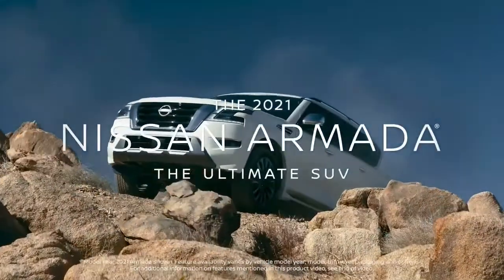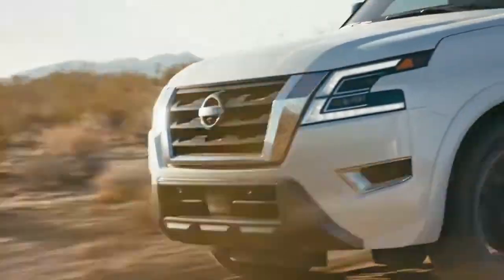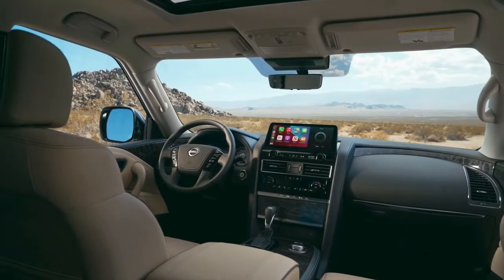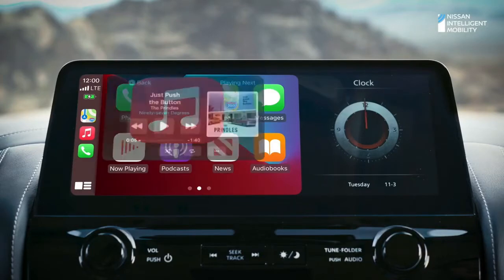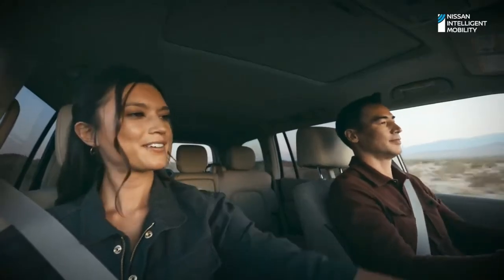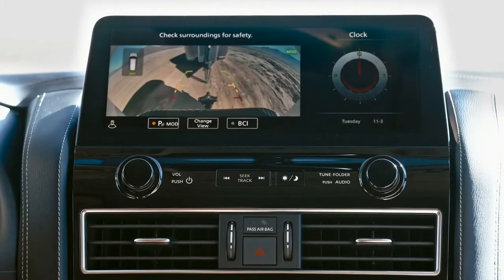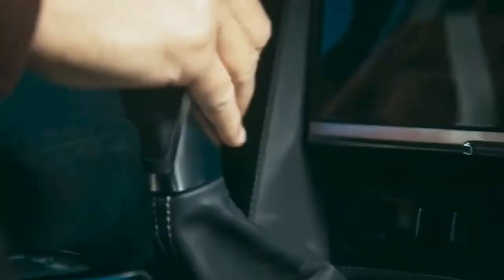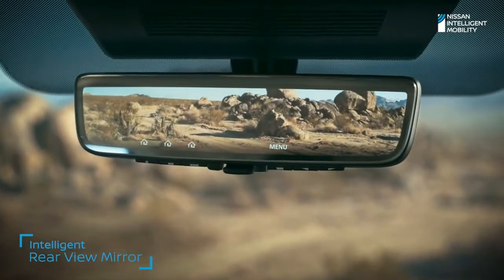All New 2021 Nissan ARMADA - Interior, Exterior, Capabilities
This is the new Nissan Armada 2021 review.

Main highlights of the new Armada 2021:

• All-new rugged exterior and premium interior offer combination of strength and luxury

• Standard technology features include largest-in-class 12.3-inch display, WiFi and wireless Apple CarPlay

• Standard safety features – including Nissan Safety Shield 360, Intelligent Lane Intervention, Intelligent Forward Collision Warning and Blind Spot Intervention – allow peace of mind for the adventurous family

• Advanced 5.6-liter Endurance V8 engine now rated at best-in-class standard 400 horsepower and 413 lb-ft of torque

• Standard best-in-class 8,500-pound maximum towing capacity, new available integrated Trailer Brake Controller and Trailer Sway Control

• New Midnight Edition package with black-out exterior and interior treatments

The new 2021 Armada is available now at Nissan dealerships nationwide with a starting MSRP of $48,500. With all-new exterior styling and a refined premium interior, Nissan’s flagship full-size SUV offers eight-passenger seating, best-in-class standard 400 horsepower, best-in-class standard 8,500 lbs. maximum towing capacity, and class-exclusive safety and technology features.

New for 2021 is the Armada Midnight Edition package, with a range of exclusive “black-out” exterior and interior features. It is priced at $1,990 above the standard Armada SL MSRP.